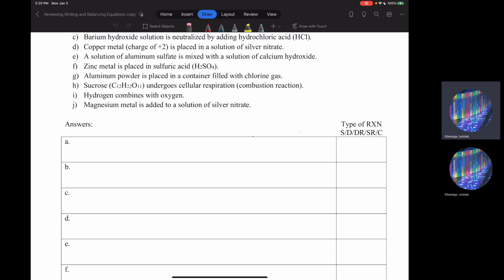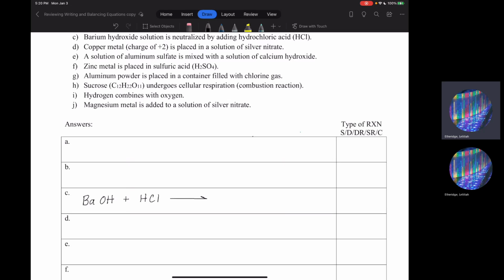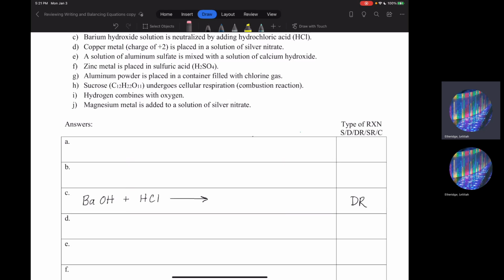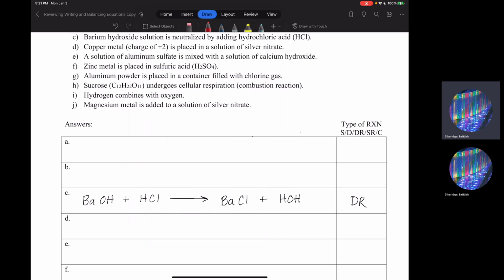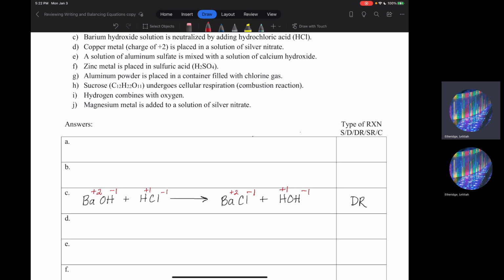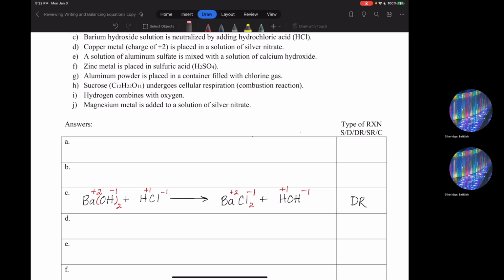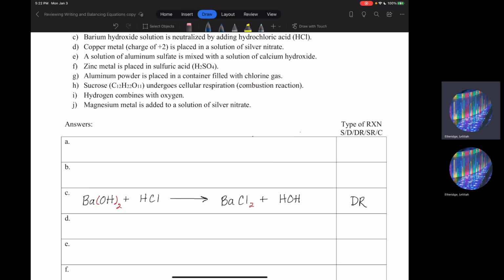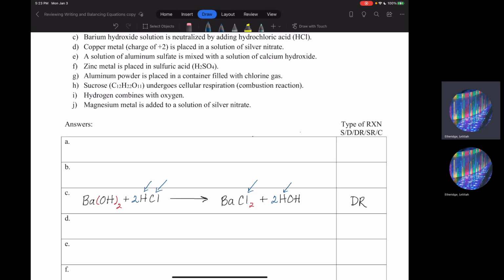Review Writing and Balancing Equations c